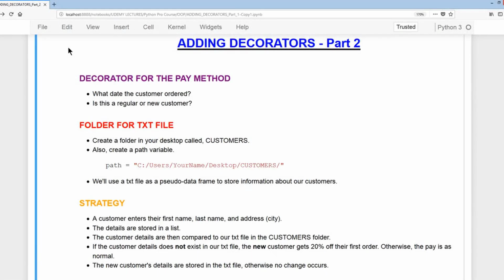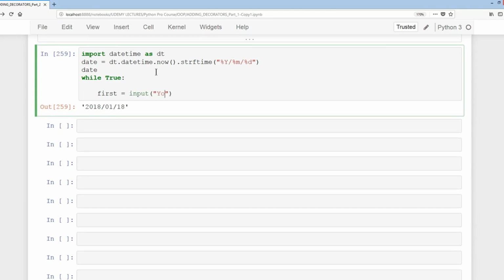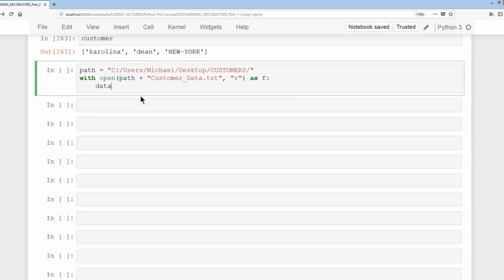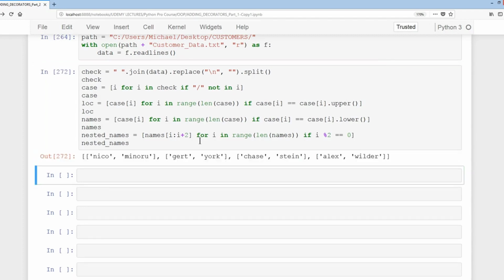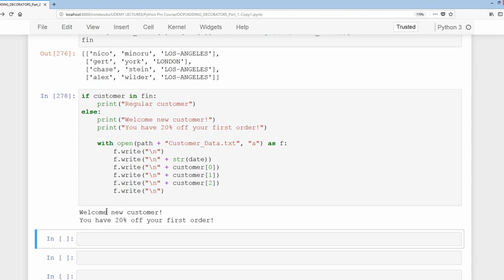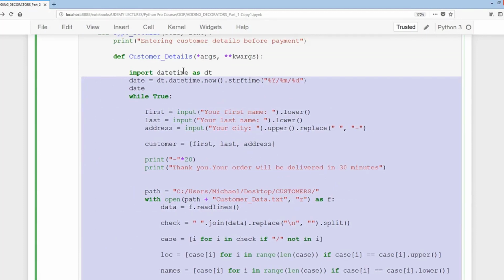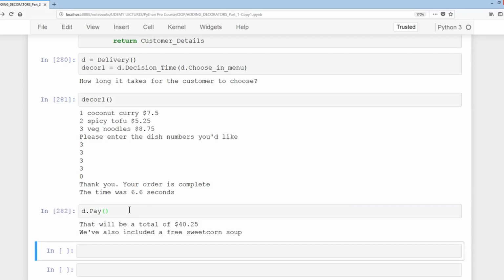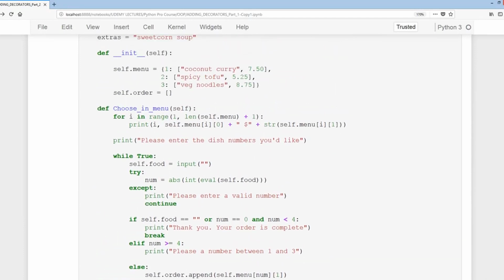Python OOP: Python Decorator in classes | Python object Tutorial# 4.2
In this tutorial we will discuss Python class decorators, A decorator in Python is any callable Python object that is used to modify a function or a class